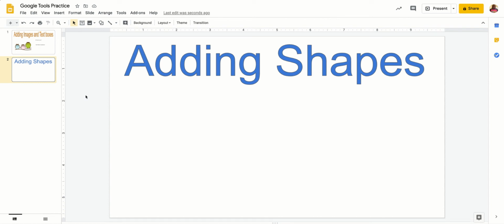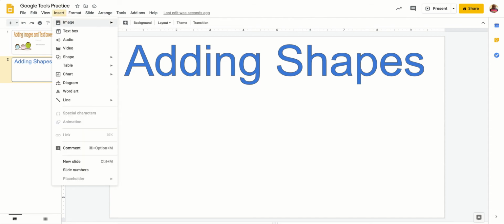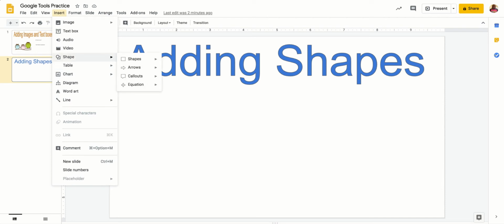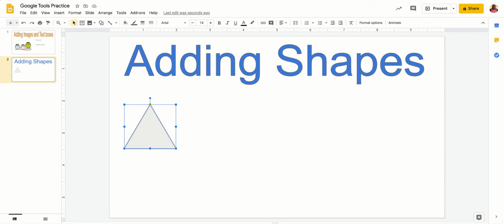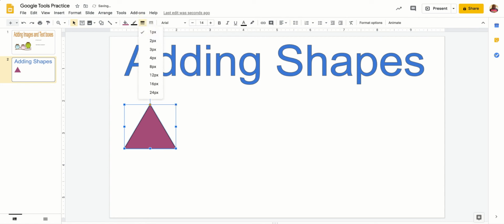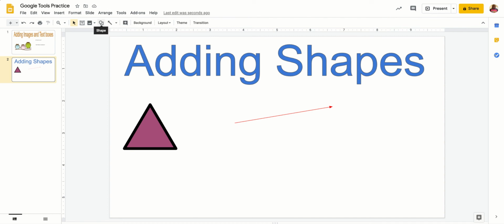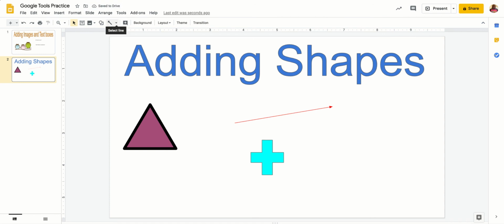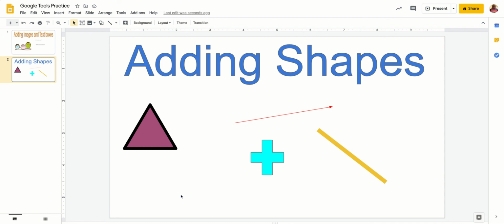Google Slides - Adding Shapes/Lines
how to add shapes and lines